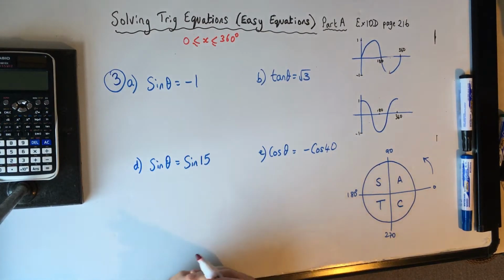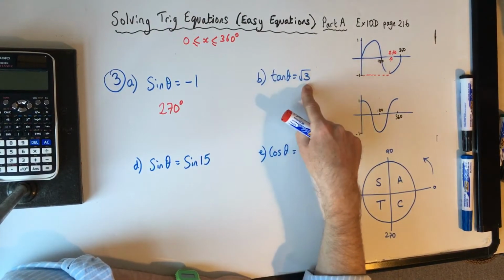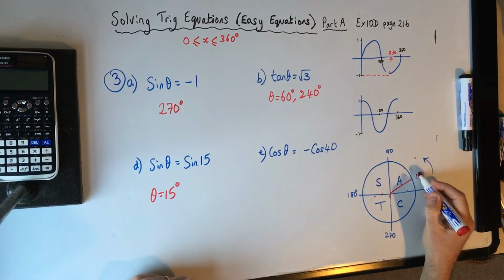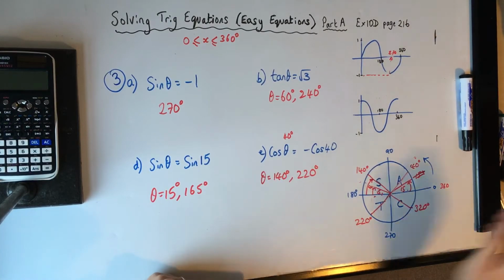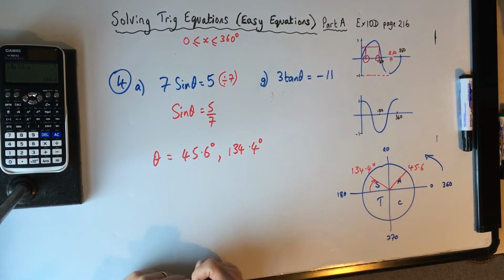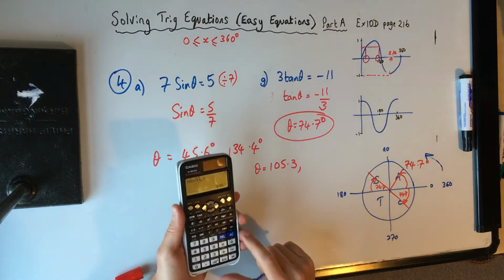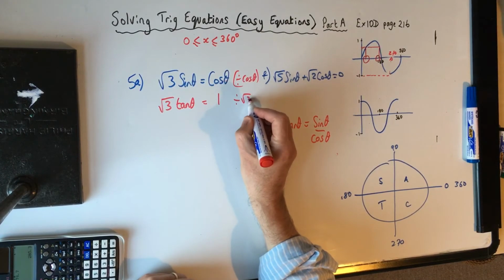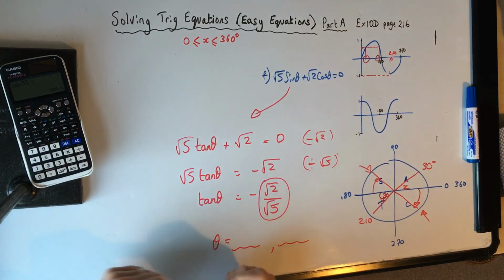Trigonometry AS MacMaths ‘Solving Equations (simple)’ Ex 10d Lesson 5 part A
Support with ex 10D selected questions solved